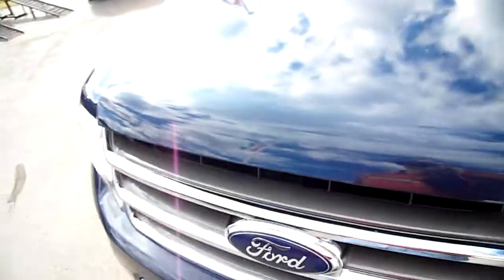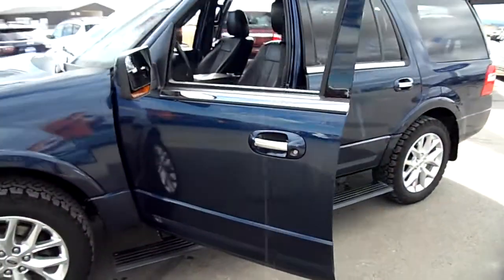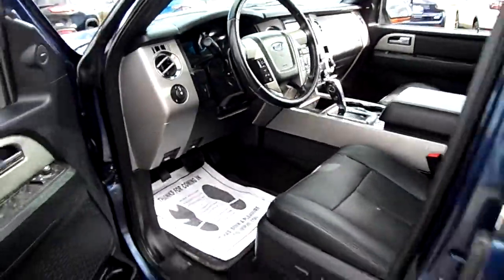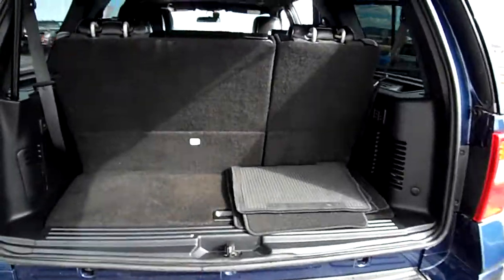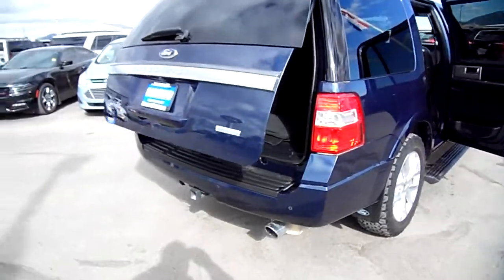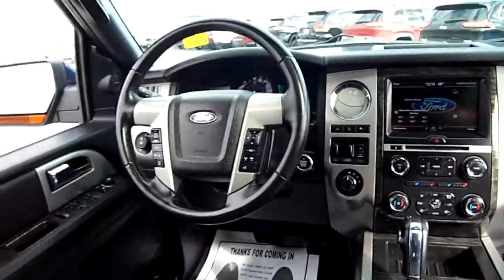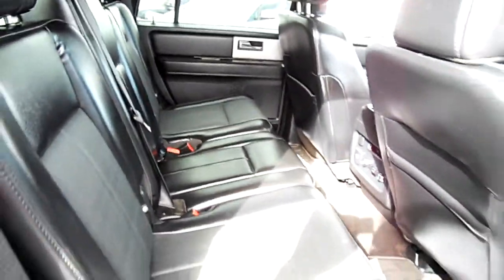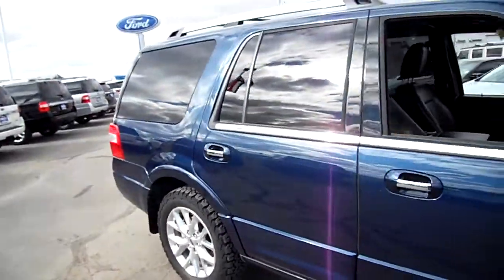P1626B 15 Expedition Limited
A 2015 Expedition Limited with everything you could want in a full-size SUV, including the 3.5 EcoBoost engine which increases fuel economy, towing capacity, and passing power over the comparable competition. It also comes with the amenities you'd expect, such as Bluetooth hands-free Wireless for your phone, Heated and Cooled Front Seating, Leather, Touch Screen Radio with Nav Capability, Backup Camera, Rear Air Controls, Power Liftgate, new tires, and more! See it in the 'flesh', and you'll have to drive it home!